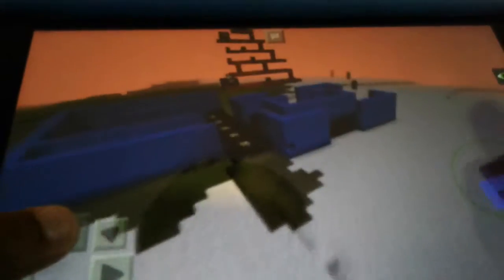Minecraft adventures Ep 1: arcade games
Evan Hallahan